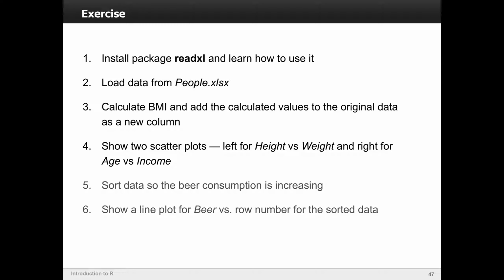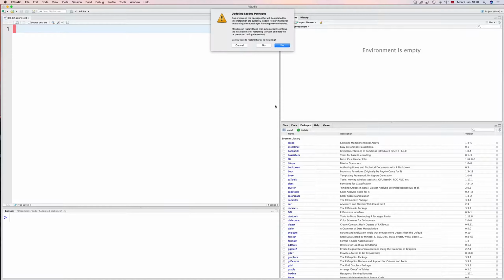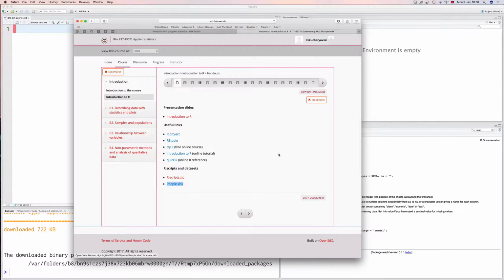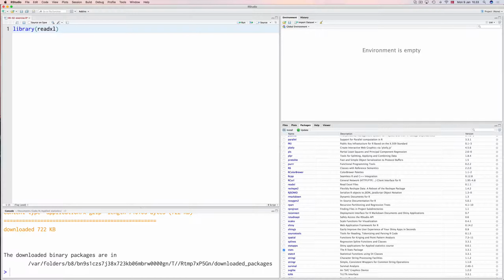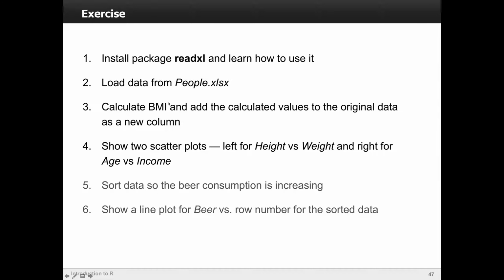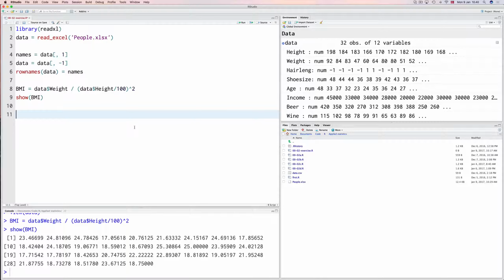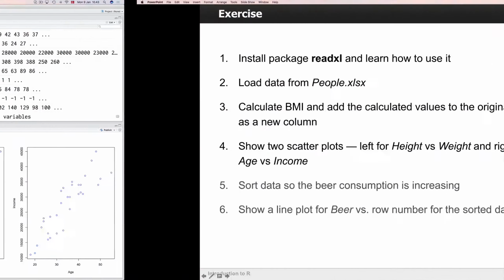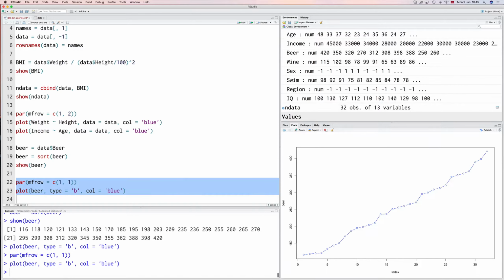B0.02l - Introduction to R - Exercise